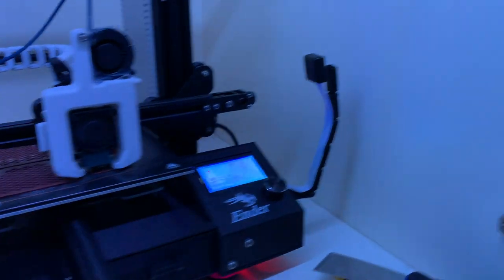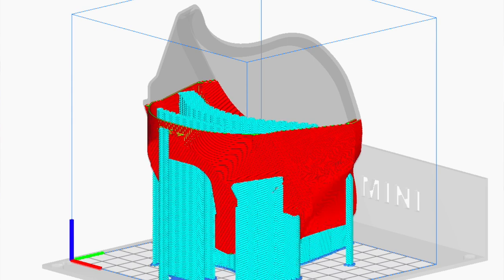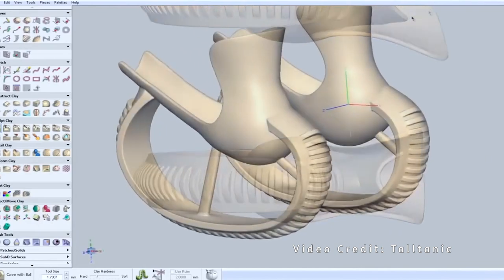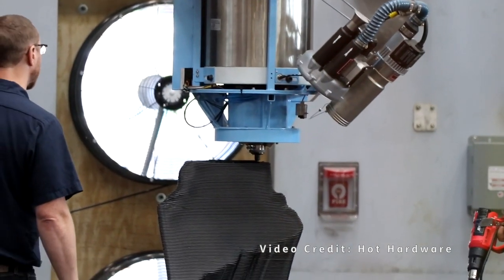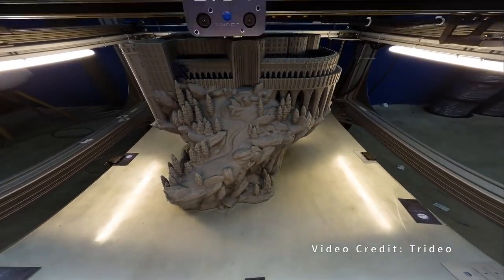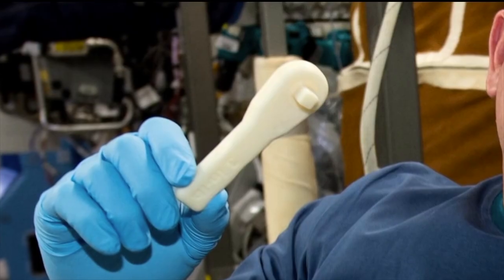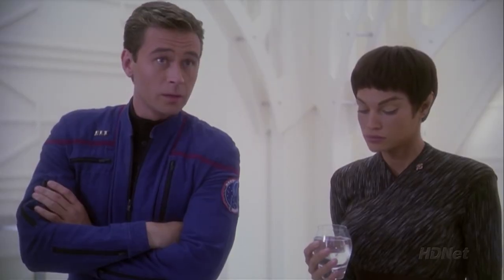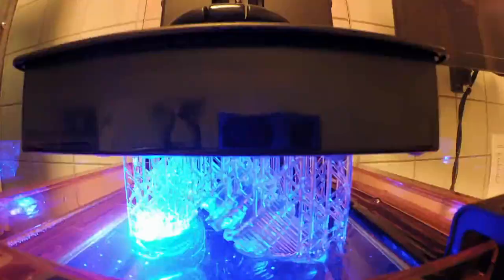Maker Mask - Part 1 - What is 3D printing?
In this first video, we talk about what 3D printing is all about, and why you might use it!